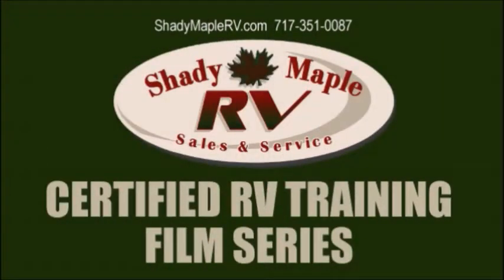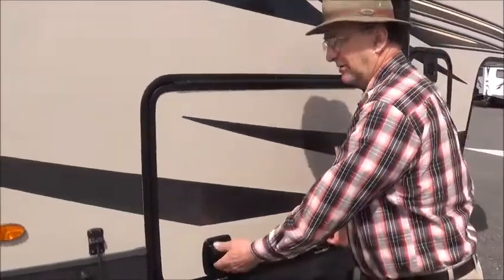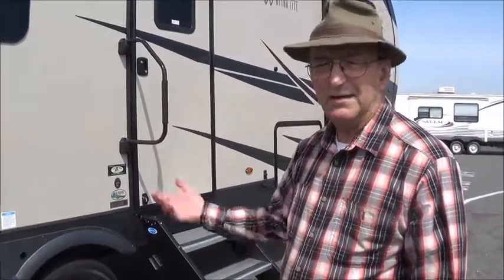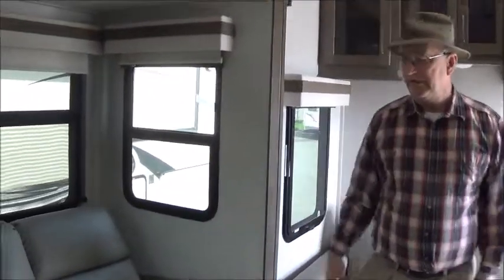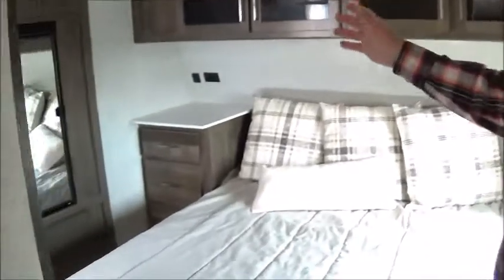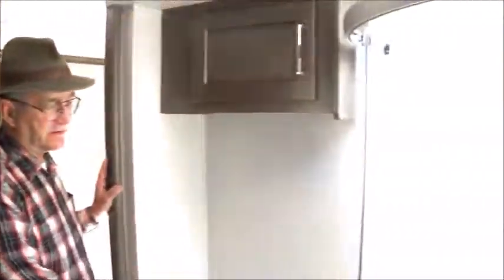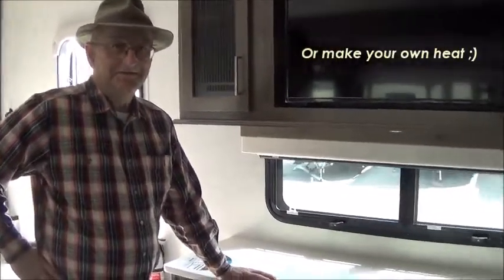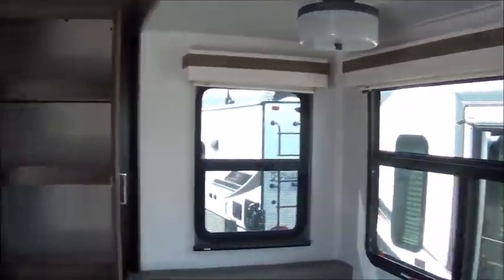Shady Maple RY The Pros and Cons of Fifth Wheels.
Shady Maple RV presents the videos series How to Choose the RV That's Right For You. This episode focuses on Fifth Wheels.